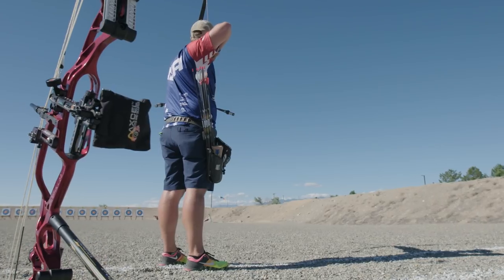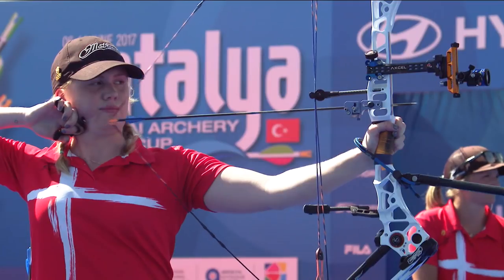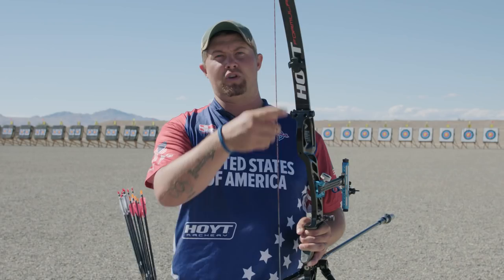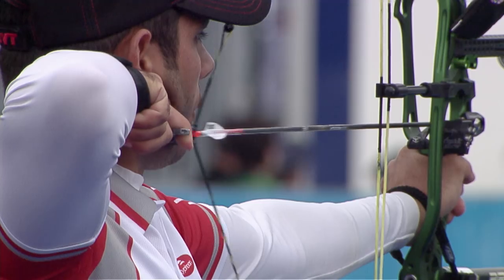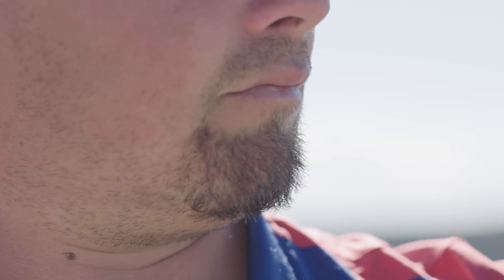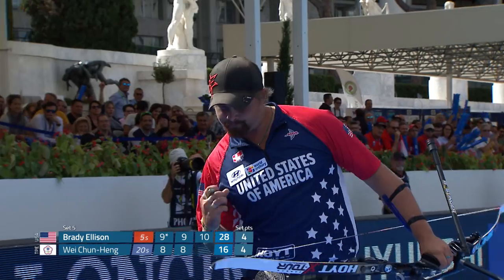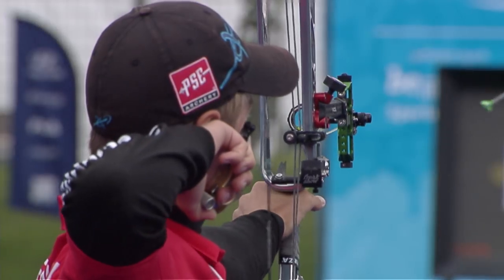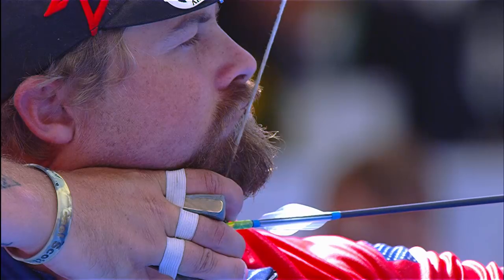Compound bow or recurve bow or both bows?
Brady Ellison, a four-time Hyundai Archery World Cup Champion as a recurve archer, still shoots compound – which is actually how he started competitive archery. Why? Watch him explain during the third stage of the 2018 Hyundai Archery World Cup in Salt Lake City, USA.